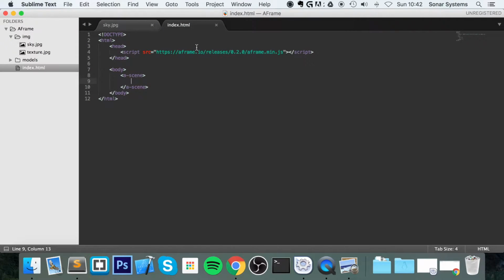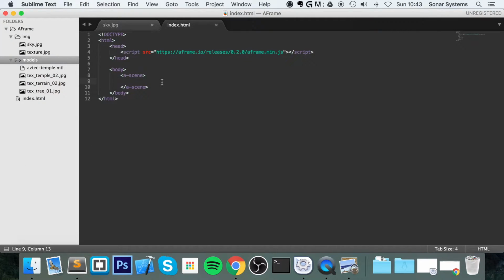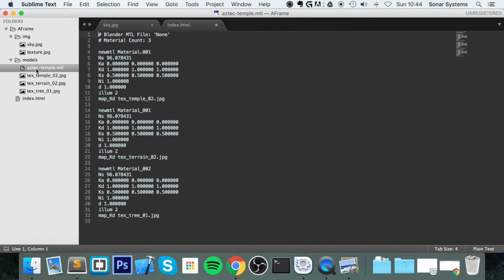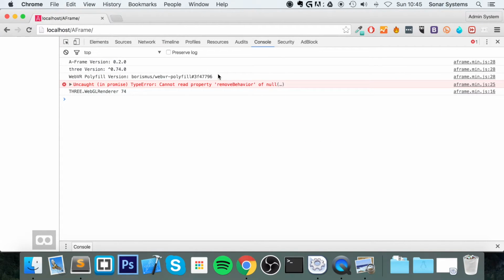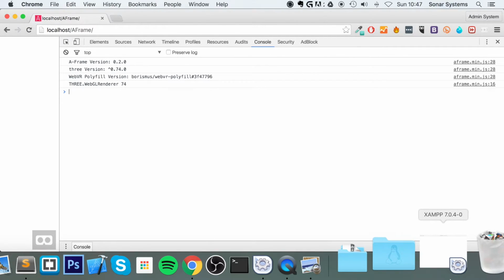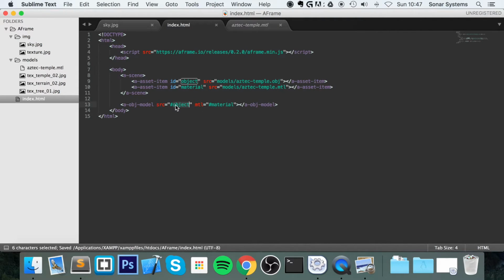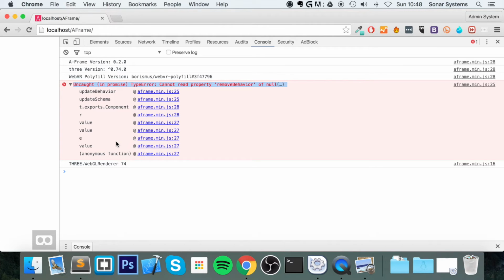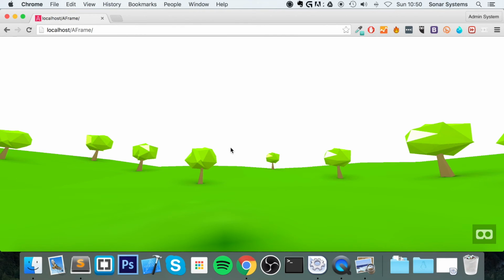A-Frame WebVR Tutorial 9 - Model Loading